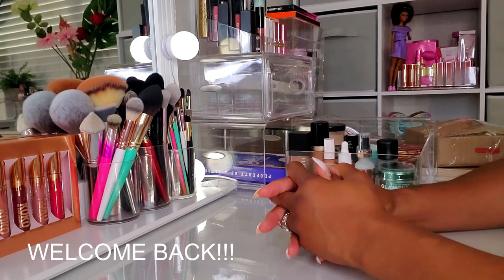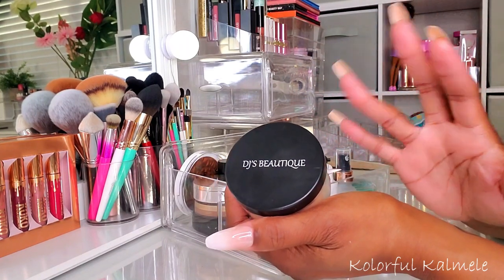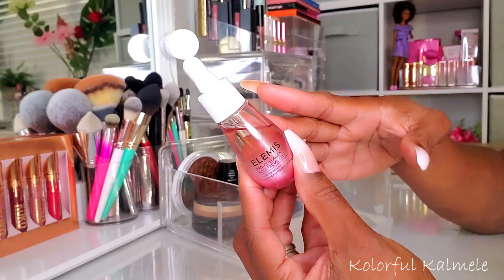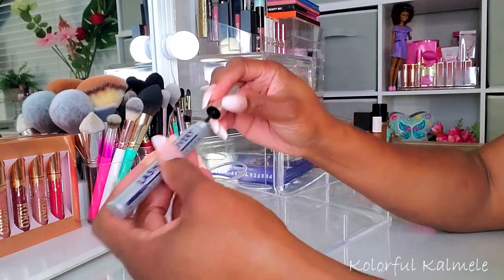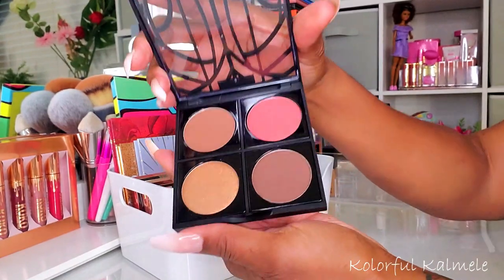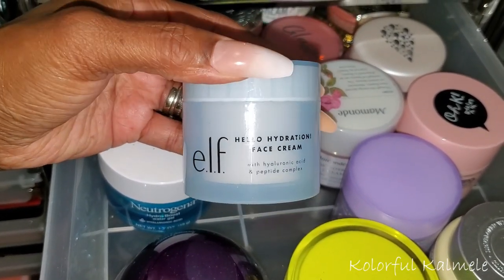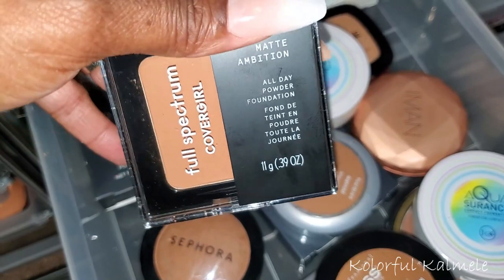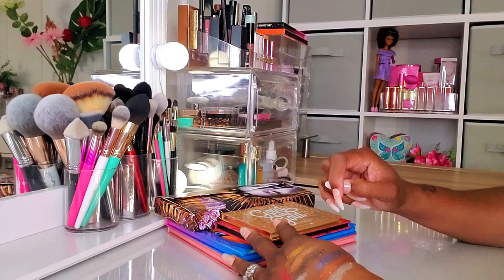SHOP MY STASH #14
Hi Guys!!

Mail:
Kolorful Kalmele
5198 Arlington Ave #363